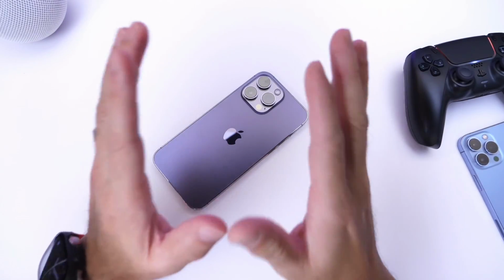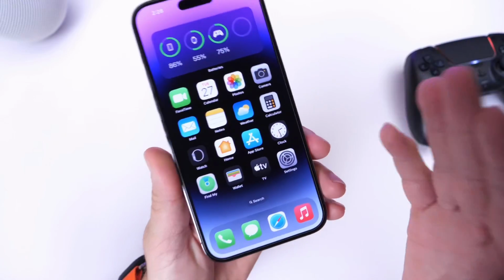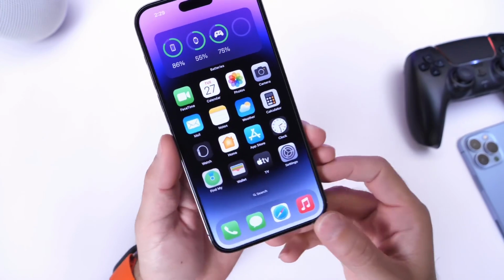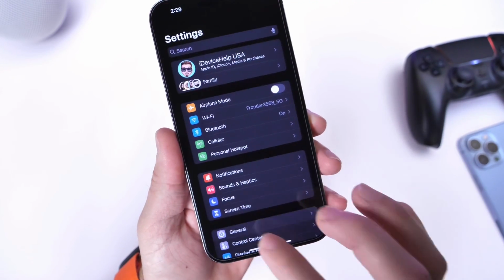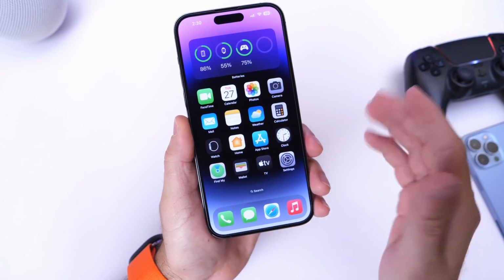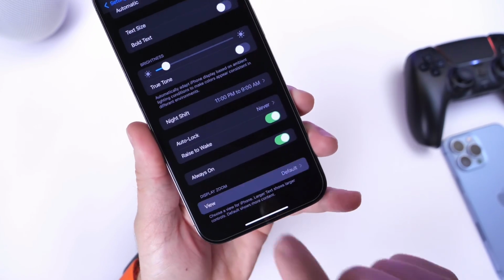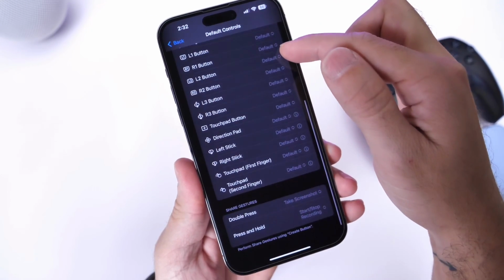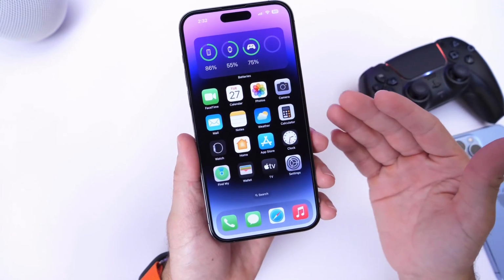iOS 16.1 Beta 3 Released With MORE Great New Features!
Apple released iOS 16.1 Beta 3 With More New Features & Changes For the iPhone

s=21